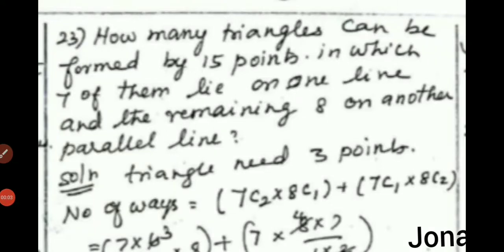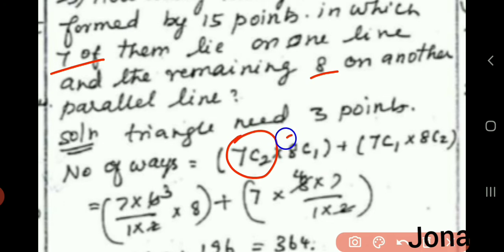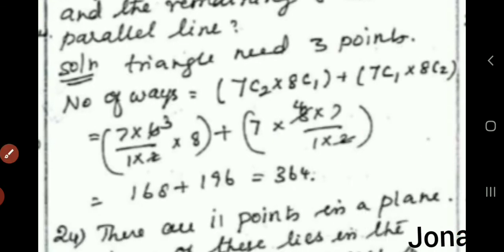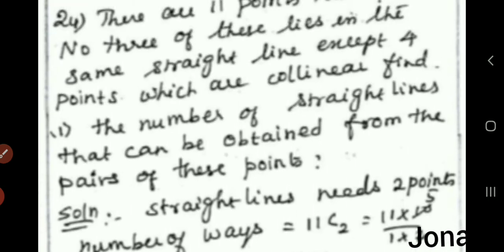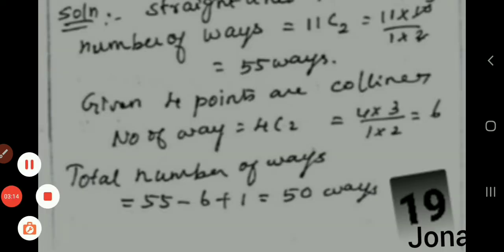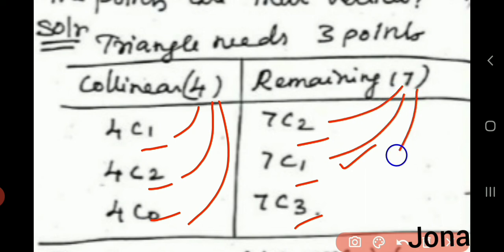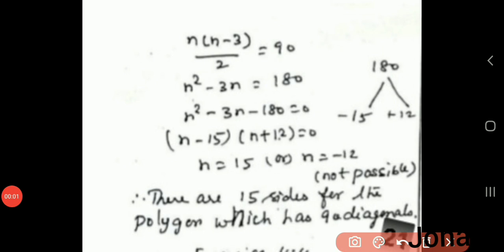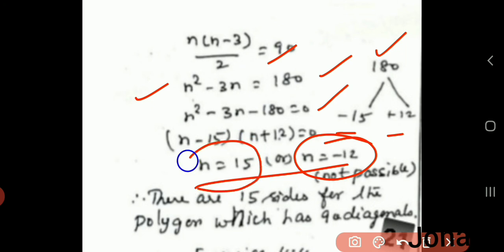COMBINATIONS 11STD EXERCISE :4.3(23,24,25)